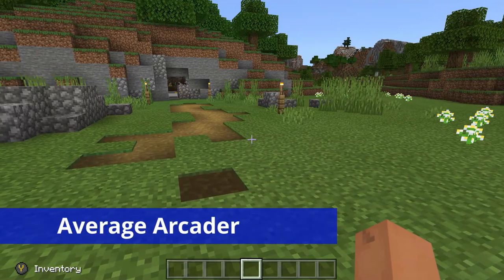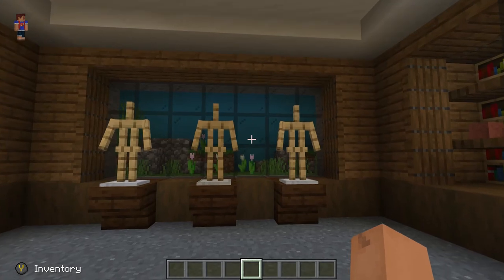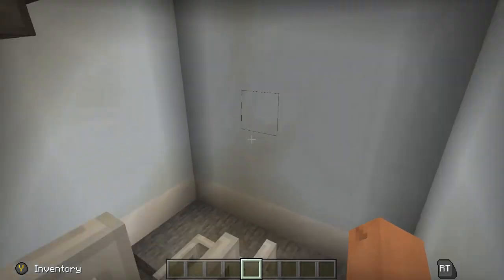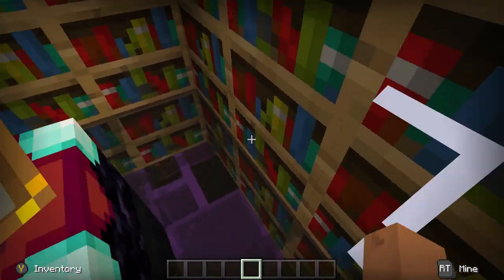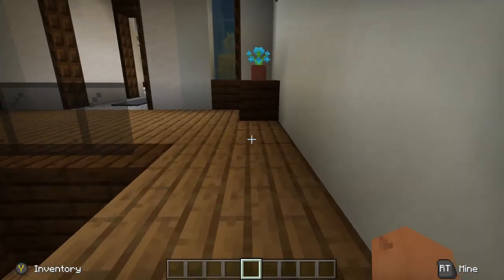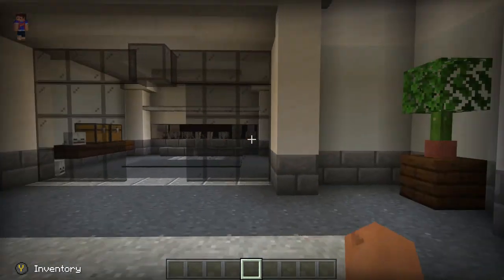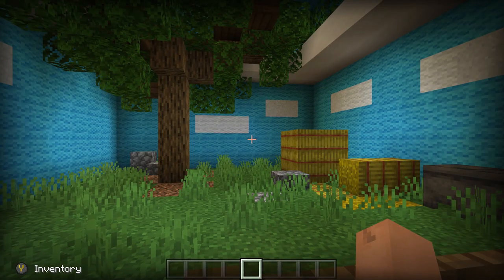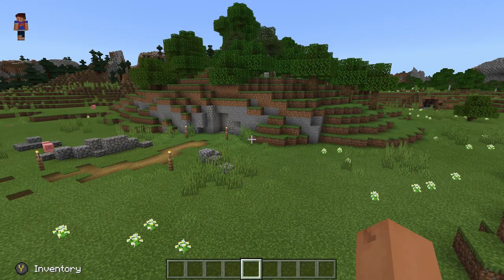Millionaire Underground Base Lets play/Review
A very nice functional base base that I feel is worth picking up